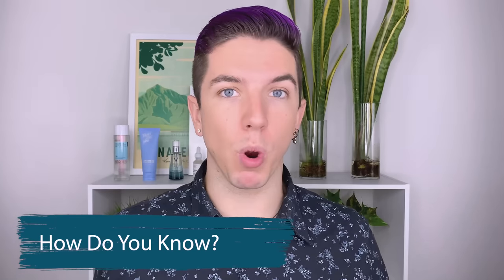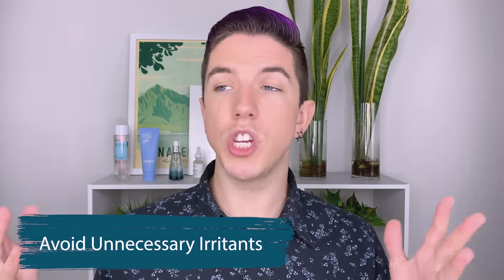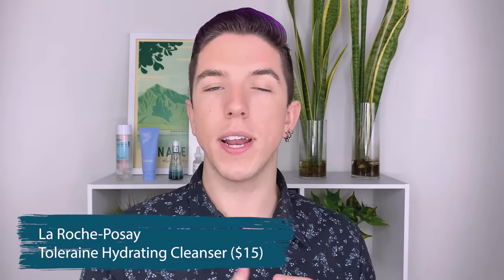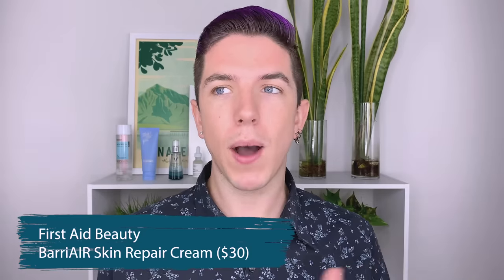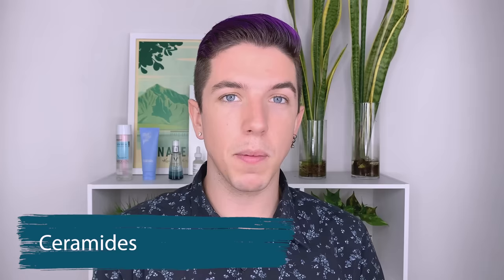How to Repair Your Moisture Barrier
All words and opinions are my own and do not reflect the views of Neogen. Thank you Neogen for sponsoring me, and thank you all for supporting me so that that I can get sponsorships! ❤️

✨ PRODUCTS MENTIONED ✨

The Inkey List Multi-Biotic Moisturizer*: *Discontinued*

✨ VIDEOS MENTIONED ✨

✨ PRODUCTS ON MY SHELF ✨
💚 Neogen Micro Ferment Essence ($38)